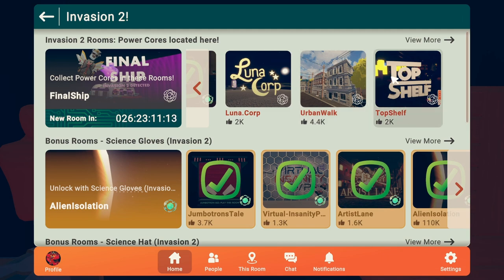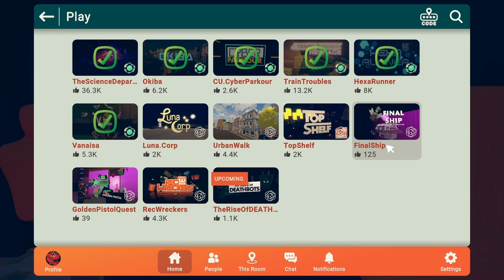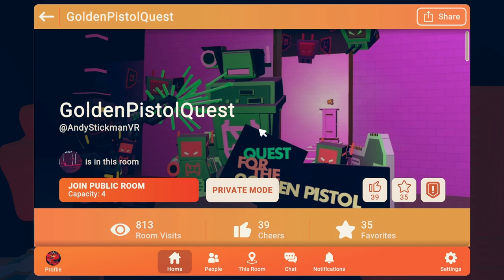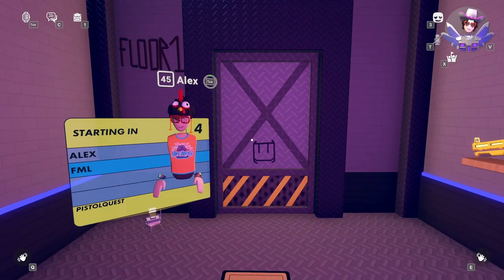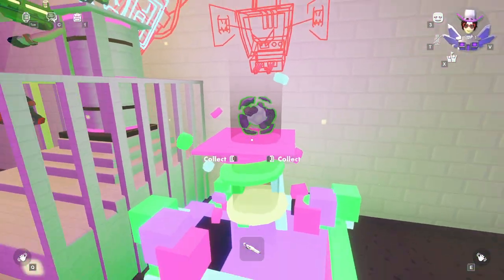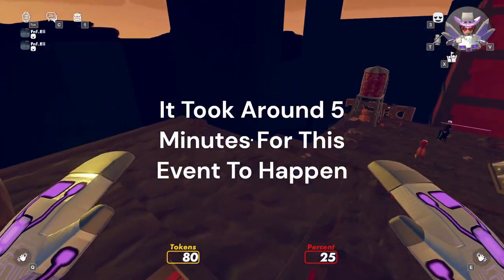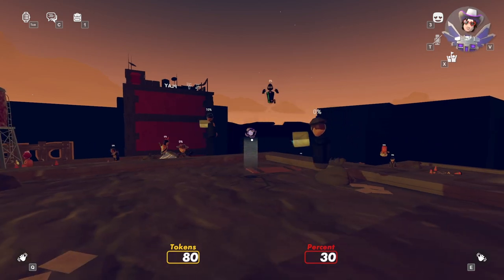All Free Core Location In Final Ship, Golden Pistol Quest & Rec Wreckers (Rec Room Invasion 2)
Timestamps

0:00 - Intro / Information
0:09 - Final Ship
0:31 - Golden Pistol Quest
0:58 - Rec Wreckers
2:11 - Outro